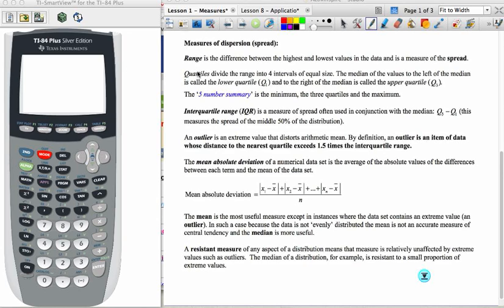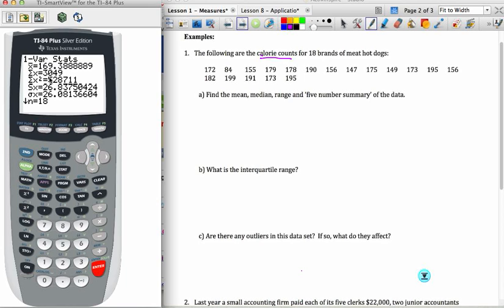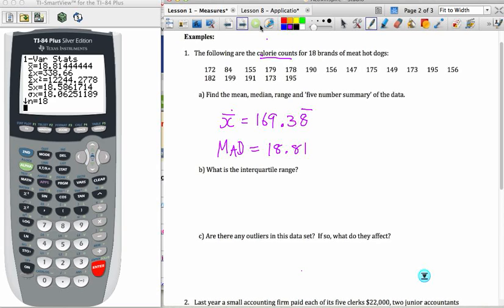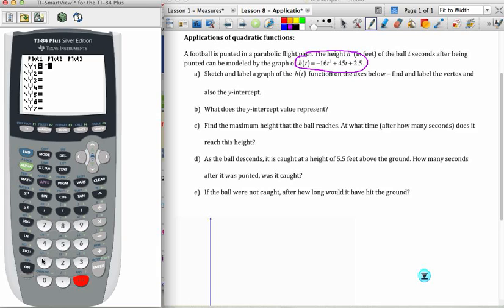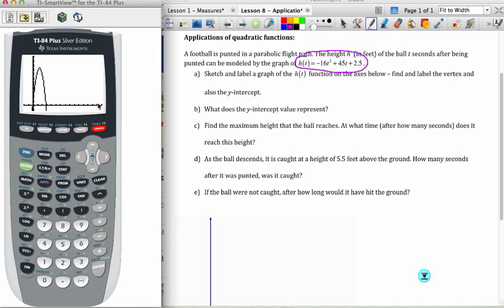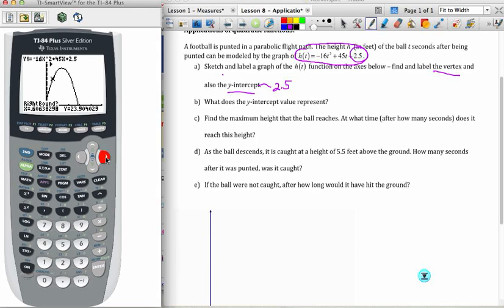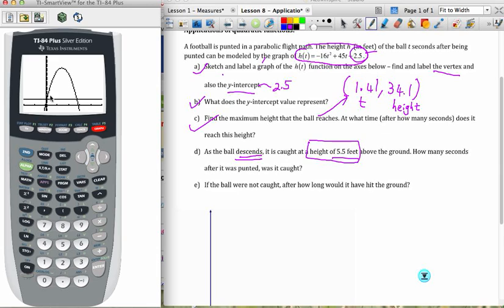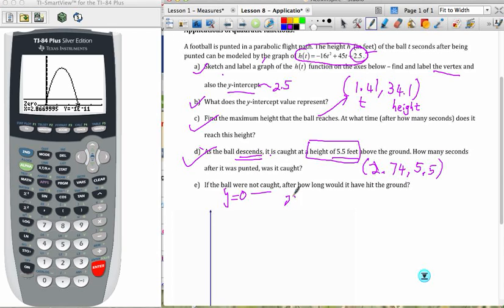TI84 - MAD & Quadratic Model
Calculation of Mean absolute deviation; Quadratic model problem